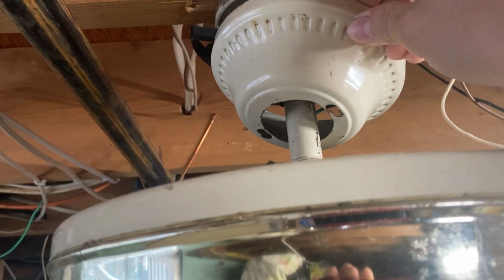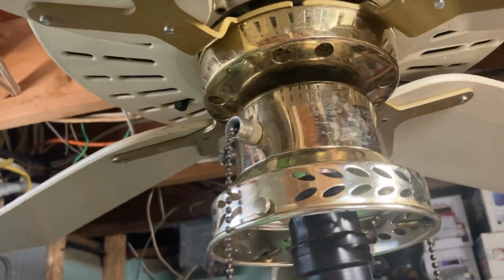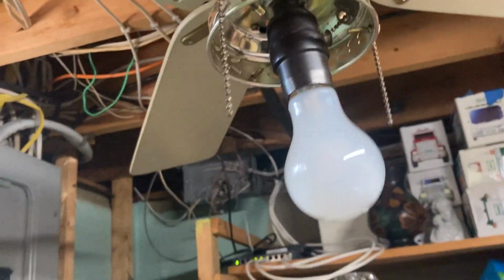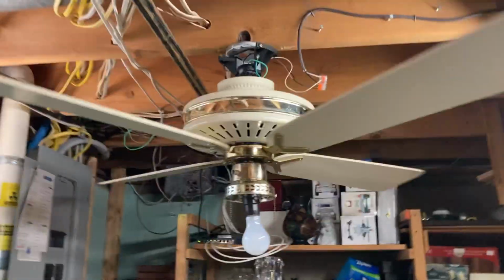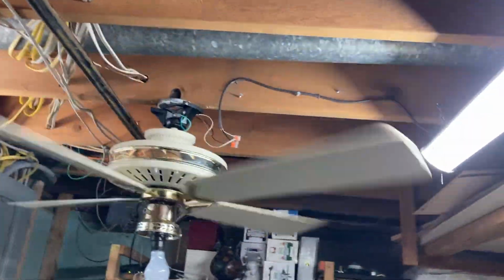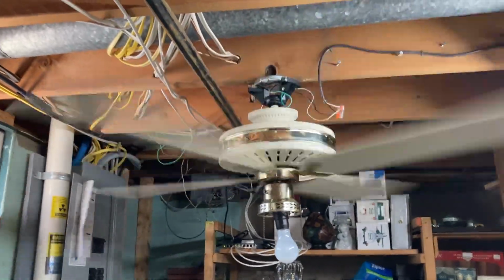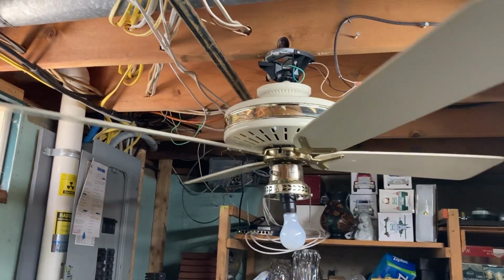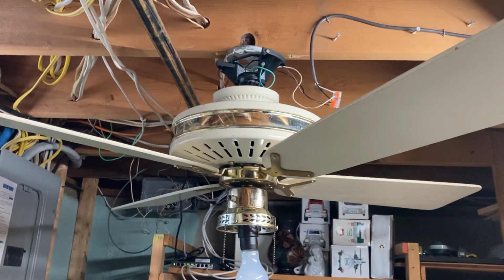Fasco Charleston ceiling fan (2.5 gen)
This is a very rough condition Fasco Charleston 2.5 gen from Fanimation. Despite it being in terrible shape, it still runs perfectly and the bearings are still very good. When I got it there was no mounting bracket, blade badges, or globe for the light. For some reason someone disconnected the light as well.